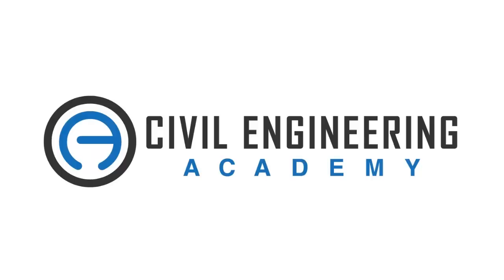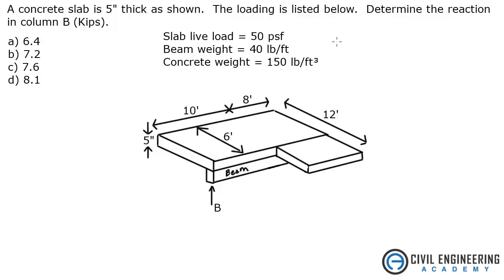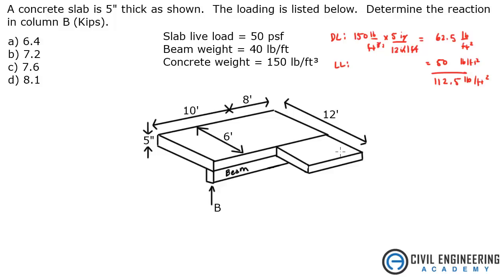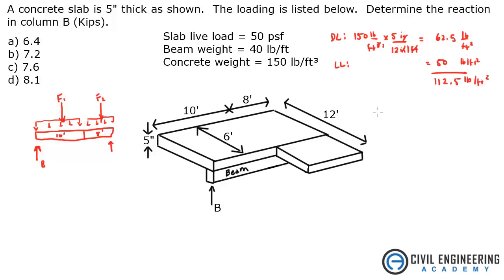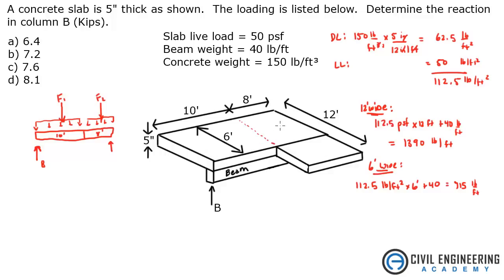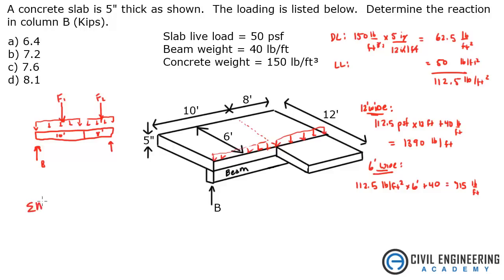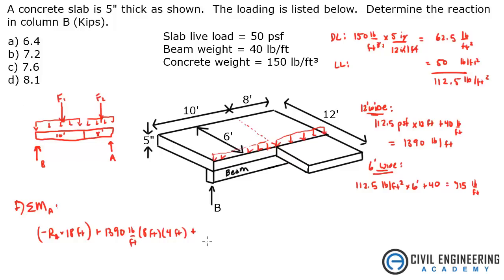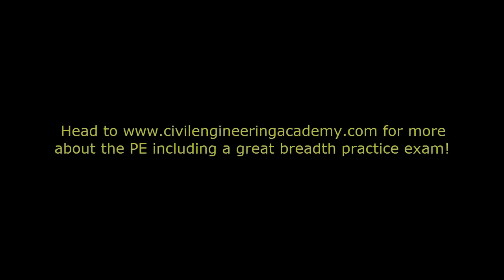Structures-Slab Loading on a Column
Solving a loading problem.  Good test problem during the structures section of the PE exam.

Go here to get the exam directly!